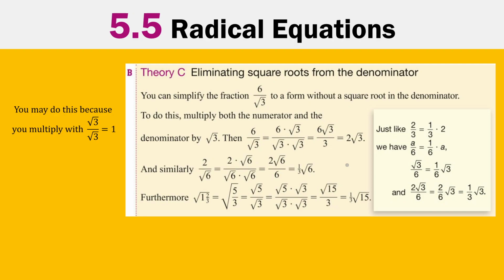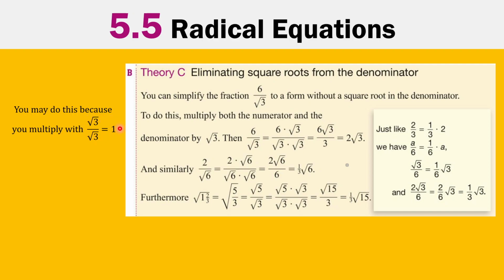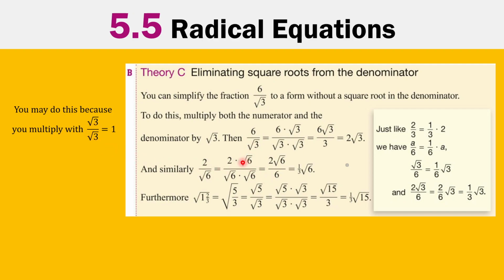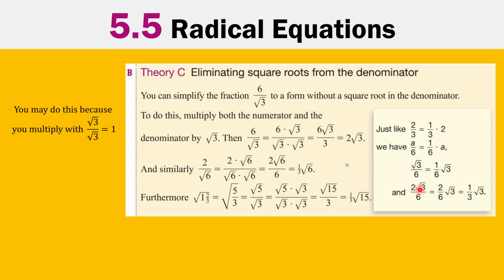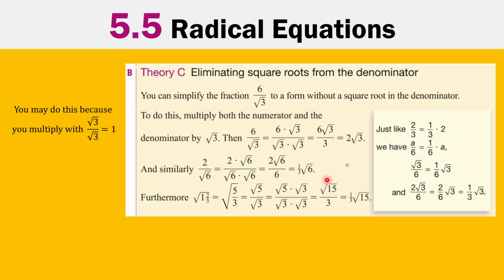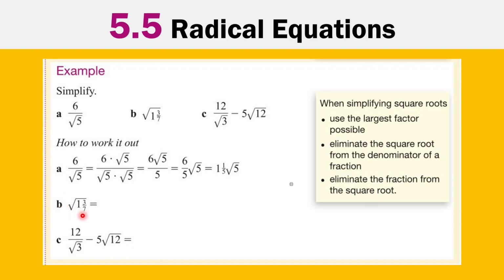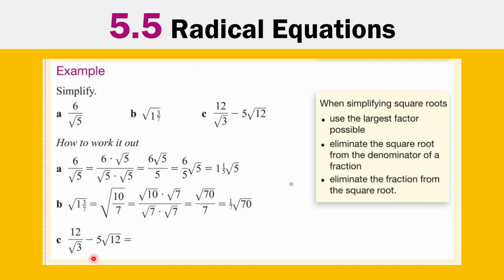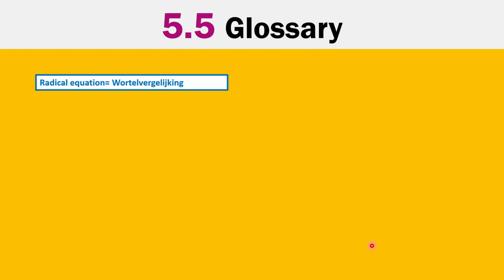vwo3 chapter 5.5 theory C